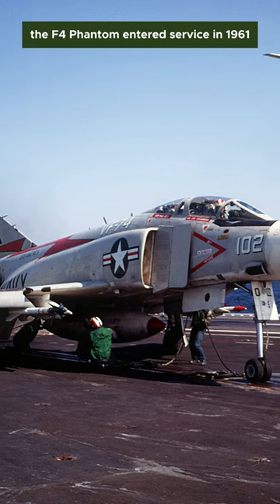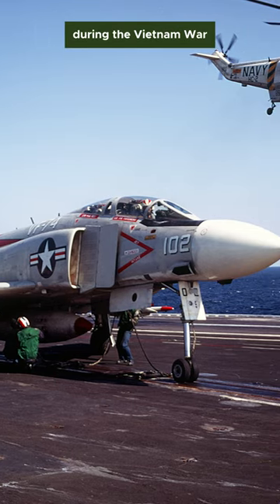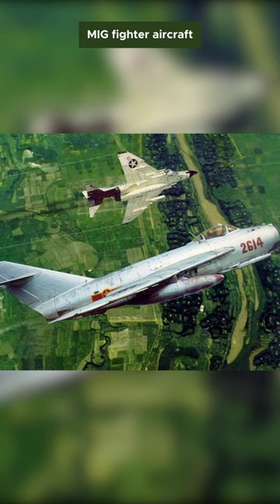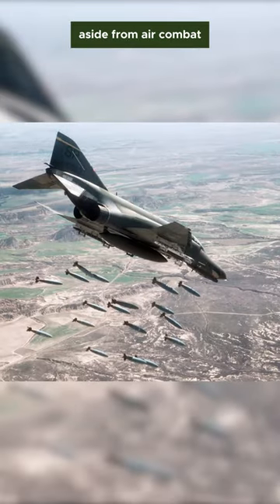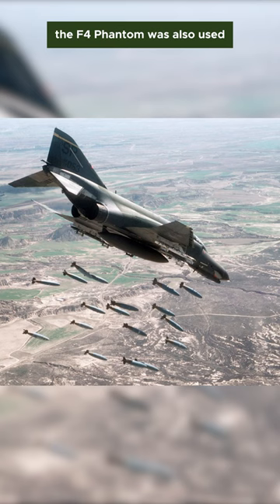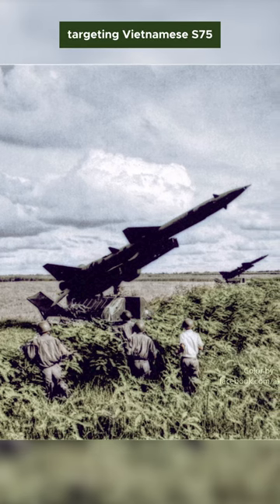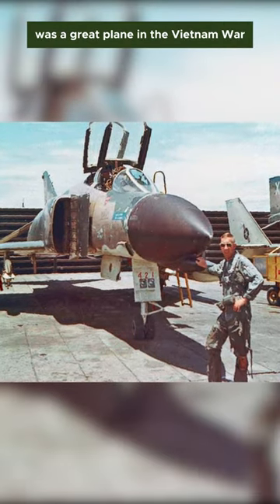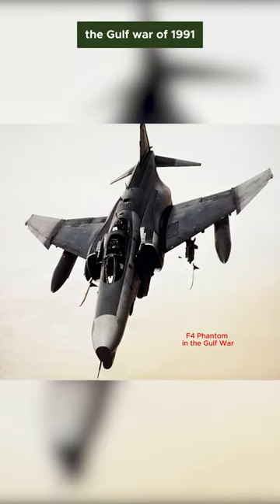F4 Phantom in the Vietnam war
In this video, we will explore the usage of the F4 Phantom in the Vietnam war, and what made it a legendary plane.